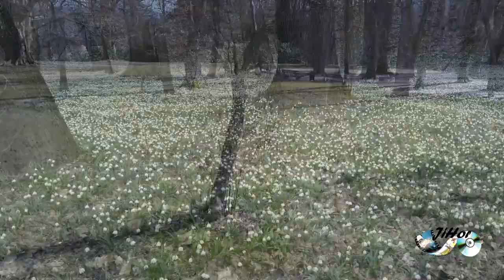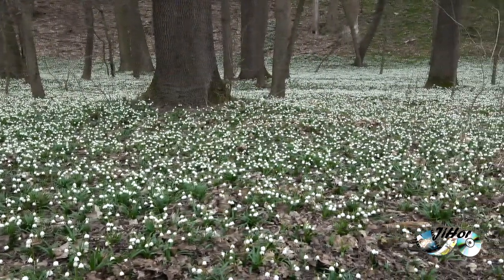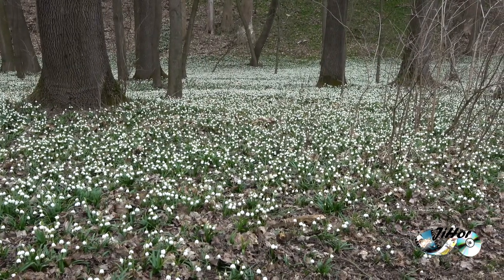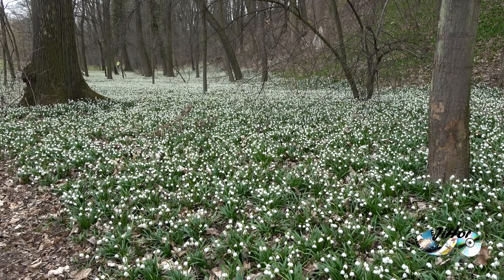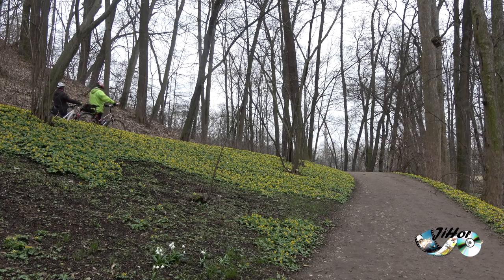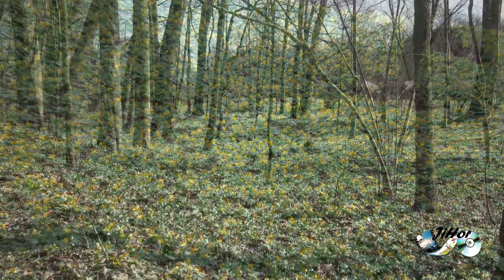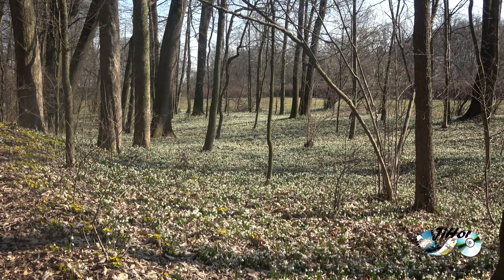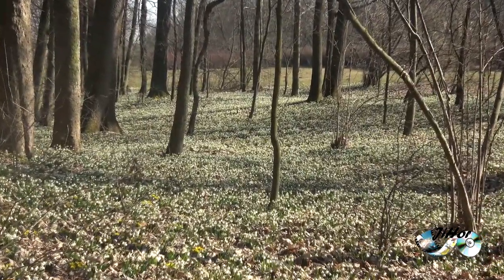Království bledulí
Nový zámek v Kostelci nad Orlicí s přilehlým parkem.
Nástup jara oznamují první bledule jarní